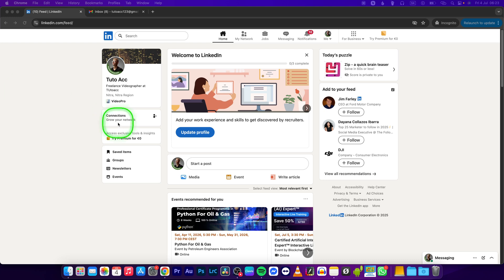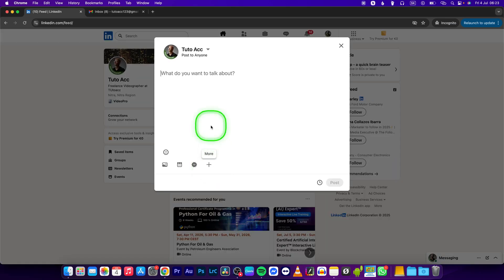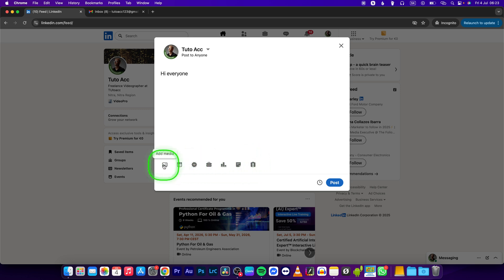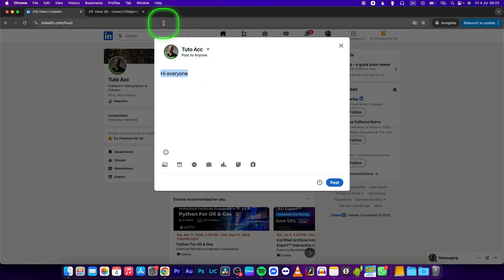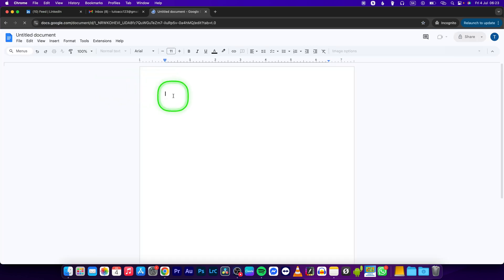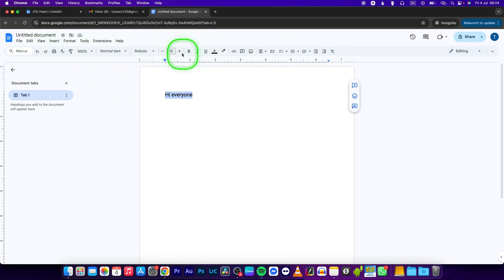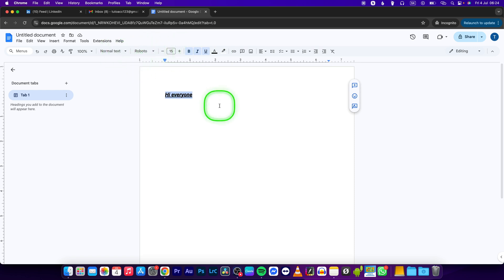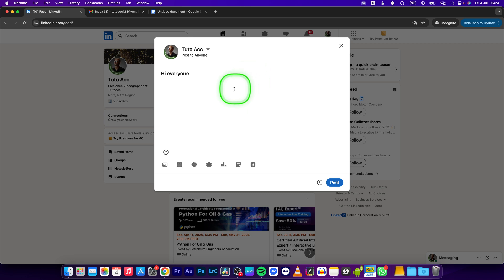How To Format Text on LinkedIn | Use Text Formatting | LinkedIn Tutorial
Want to make your LinkedIn posts and profile stand out? In this video, we’ll show you how to format text on LinkedIn to make your content more engaging and professional. From using bold text to adding bullet points and creating well-structured posts, we’ll guide you through simple steps to improve your LinkedIn profile and posts with effective formatting.

How to Format Text on LinkedIn
How to Use Formatting in LinkedIn Posts
How to Make Your LinkedIn Posts Stand Out with Text Formatting
How to Bold, Italicize, and Bullet Point Text on LinkedIn
LinkedIn Tips: How to Format Your LinkedIn Posts
How to Use Text Formatting to Enhance Your LinkedIn Profile
How to Format Text on LinkedIn for Better Readability
How to Create Engaging LinkedIn Posts with Text Formatting
How to Style Text in LinkedIn Posts for Maximum Impact
How to Add Bold, Italic, and Bullet Points to LinkedIn Text